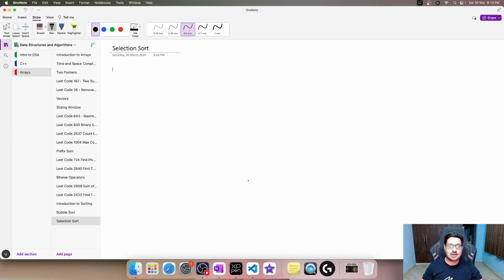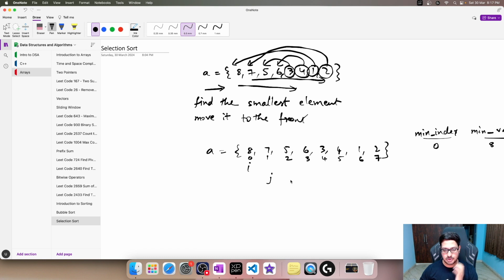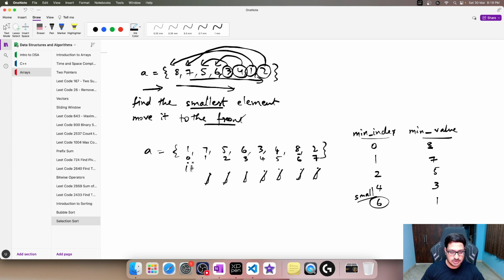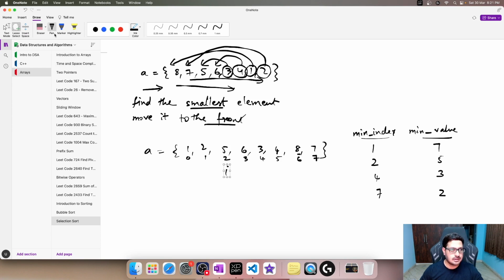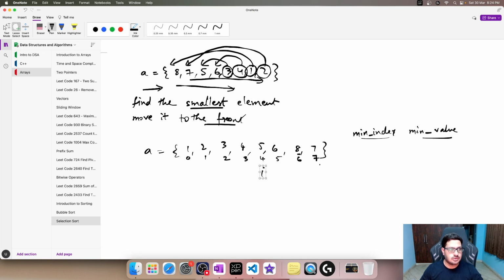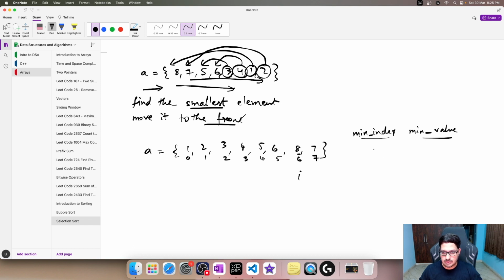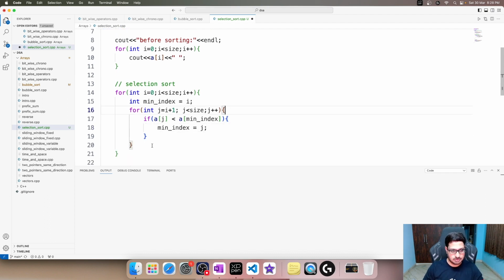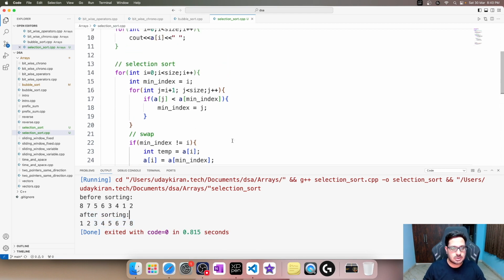Selection Sort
In this video, we'll learn:
 • what is the intuition behind selection sort algorithm
 • dry run of selection sort algorithm
 • code selection sort in c++

Video Chapters:
0:00 about the video
0:10 understanding selection sort
11:30 coding selection sort in c plus plus
15:26 summary and thank you